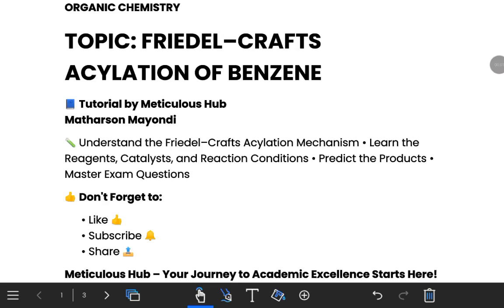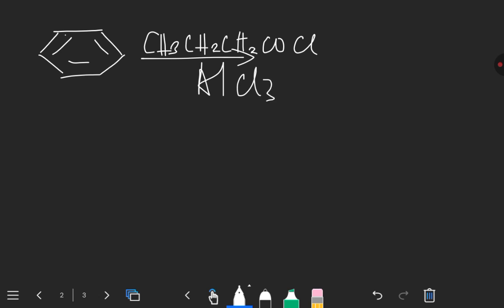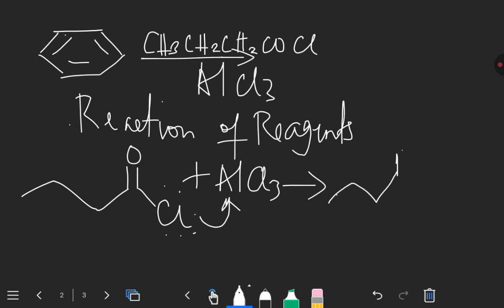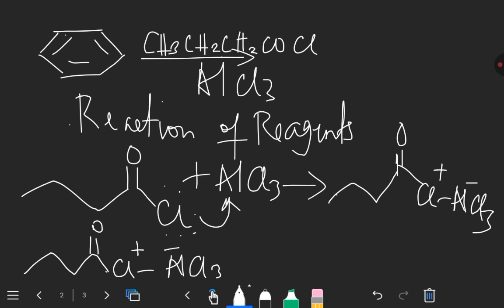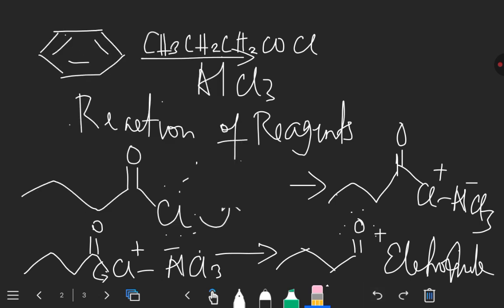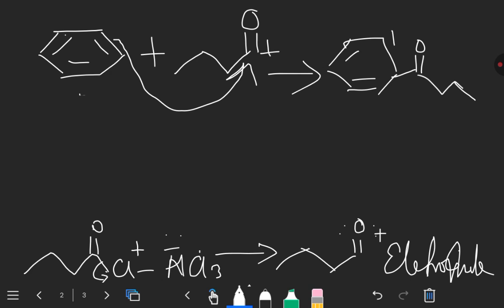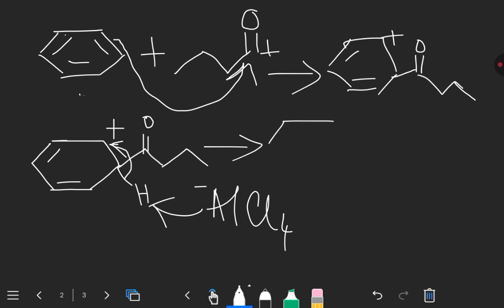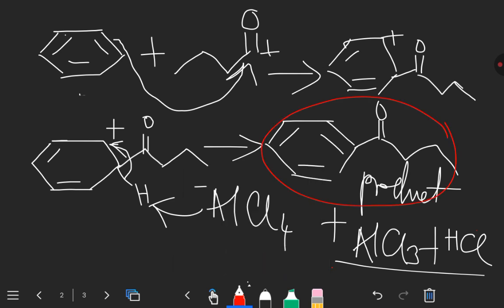FRIEDEL - CRAFTS ACYLATION OF BENZENE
🧪 ORGANIC CHEMISTRY | FRIEDEL–CRAFTS ACYLATION OF BENZENE

In this video, we explore Friedel–Crafts Acylation of Benzene, one of the most important Electrophilic Aromatic Substitution (EAS) reactions in Organic Chemistry. Learn how an acyl group (–COR) is introduced into a benzene ring using an acyl chloride (or acid anhydride) in the presence of anhydrous aluminum chloride (AlCl₃). We explain the formation of the acylium ion (RCO⁺), the complete reaction mechanism, reaction conditions, products formed, and why polyacylation is generally not observed. The lesson also includes solved examination questions and practical exam tips.

Topics Covered:

- ✅ Introduction to Friedel–Crafts Acylation
- ✅ Electrophilic Aromatic Substitution (EAS) Mechanism
- ✅ Formation of the Acylium Ion (RCO⁺)
- ✅ Role of Anhydrous AlCl₃ Catalyst
- ✅ Reaction Mechanism Step by Step
- ✅ Reaction Conditions
- ✅ Products Formed
- ✅ Comparison of Friedel–Crafts Acylation and Alkylation
- ✅ Applications of Friedel–Crafts Acylation
- ✅ Solved Examination Questions and Tips

This tutorial is ideal for A' Level, IGCSE, University, Medicine, Pharmacy, Biomedical Sciences, Natural Sciences, and other Science students preparing for tests and examinations.